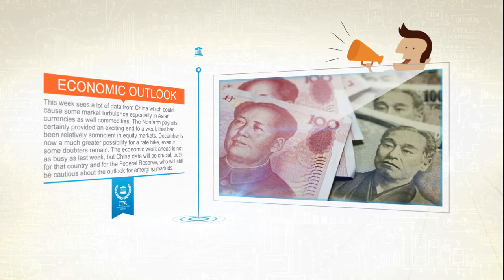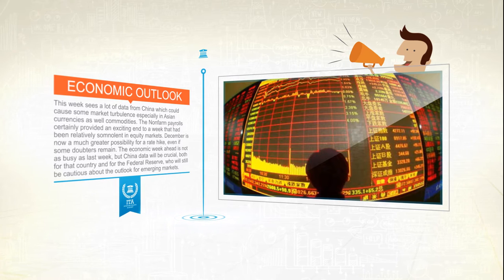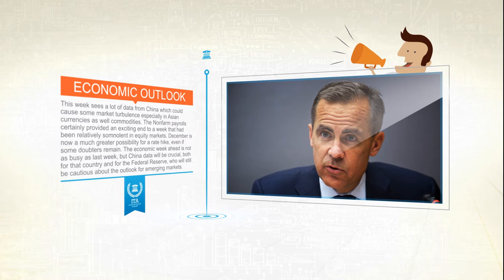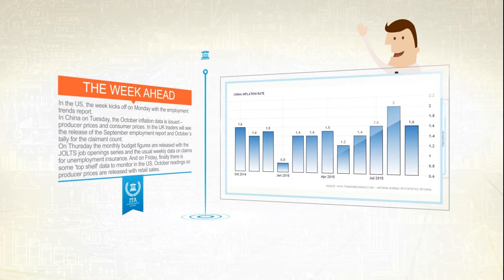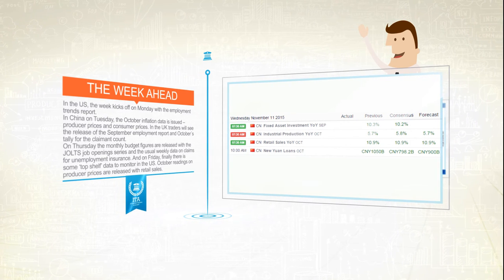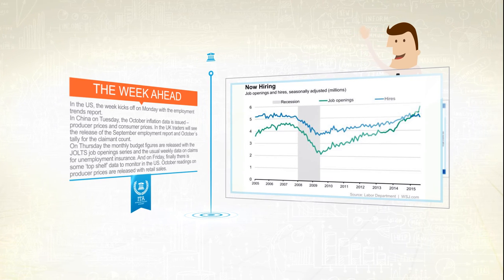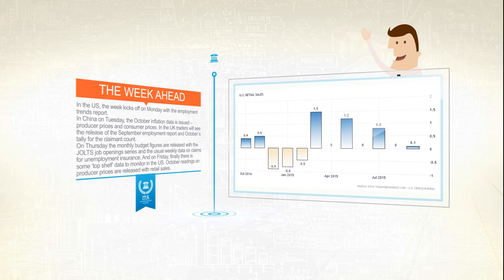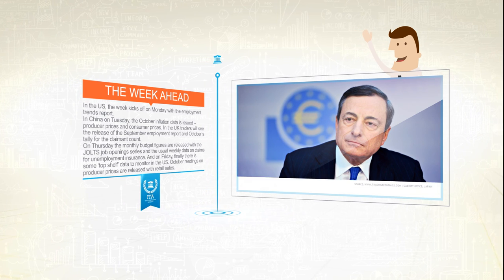Economic Calendar Of The Week - Nov 9-13, 2015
Welcome to the Investors Trading Academy economic calendar of the week. Each week our news analysts review the upcoming economic events that you should be monitoring. This week sees a lot of data from China which could cause some market turbulence especially in Asian currencies as well commodities.
The Nonfarm payrolls certainly provided an exciting end to a week that had been relatively somnolent in equity markets. December is now a much greater possibility for a rate hike, even if some doubters remain. The economic week ahead is not as busy as last week, but China data will be crucial, both for that country and for the Federal Reserve, who will still be cautious about the outlook for emerging markets.
After the hit to GBP/USD last week from the Bank of England’s meeting and inflation report, Analysts will get more insight from Mark Carney’s appearance in front of the Treasury Select Committee, plus UK unemployment data on Wednesday.
The markets will get a look at Chinese data starting on Sunday when data on exports and imports is released. Imports are down 20.4 per cent over the year but this reflects lower commodity prices as well as some softness in demand. Exports in August were down 3.7 per cent over the year.
In the US, the week kicks off on Monday with the employment trends report. But on Tuesday a number of ‘second tier’ indicators are slated for release. These include the NFIB business optimism survey, export and import prices, wholesale sales and inventories and the weekly data on chain store sales.
In China on Tuesday, the October inflation data is issued – producer prices and consumer prices. With consumer prices up just 1.6 per cent over the year, there is scope for China to further cut interest rates.
On Wednesday in China, there is the monthly ‘download’ of activity data: figures on retail sales, production and investment. Real retail spending is growing at a double-digit annual rate.
In the UK traders will see the release of the September employment report and October´s tally for the claimant count. They were to be published alongside a raft of second-tier indicators on retail sales and house prices.
On Thursday the monthly budget figures are released with the JOLTS job openings series and the usual weekly data on claims for unemployment insurance.
And on Friday, finally there is some ‘top shelf’ data to monitor in the US. October readings on producer prices are released with retail sales. There are also the preliminary consumer sentiment figures to watch. Economists expect that core producer prices probably rose just 0.1 per cent in October with the annual rate near 0.8 per cent. Meanwhile retail sales may have lifted by a healthy 0.4 per cent in October.
Final consumer price data out of the Eurozone´s four largest economies on Thursday and Friday were likely to attract attention in so far as they might factor into expectations for possible further QE from the European Central Bank in December and hence into movements in foreign exchange markets - potentially an important piece of the puzzle for the Fed too.
Lastly, figures on Japanese machinery orders in September would arrive mid-week.